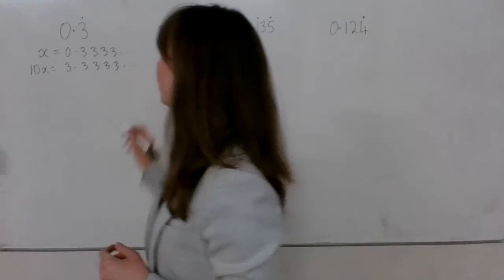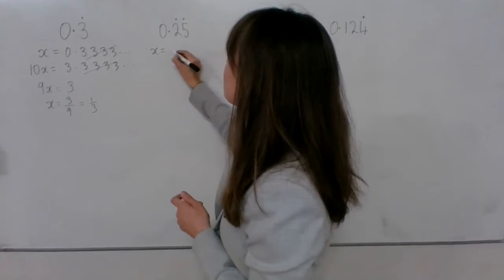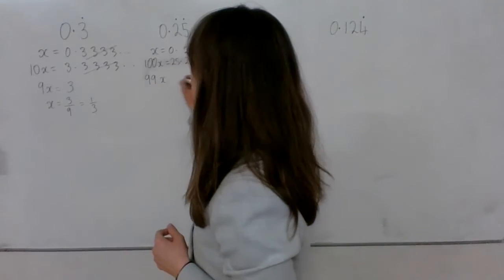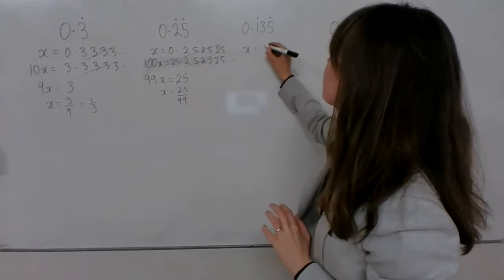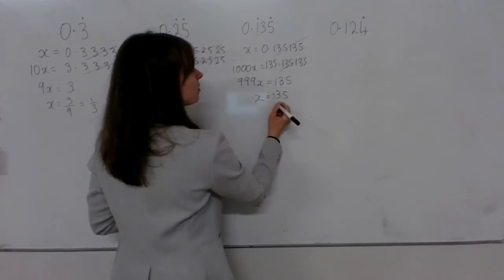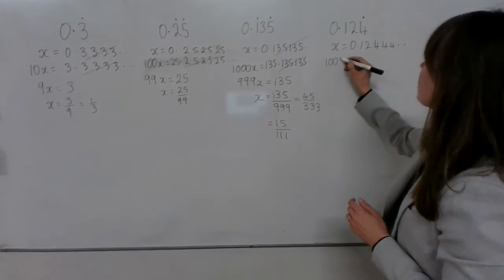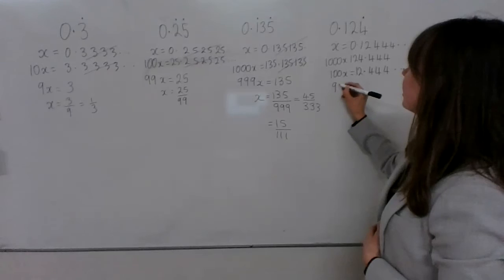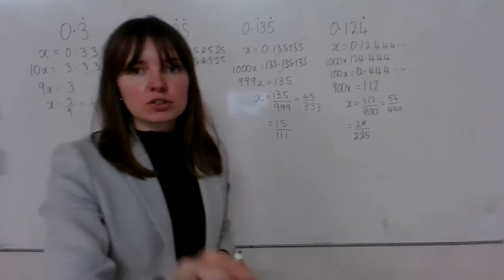IGCSE How to convert recurring decimals to fractions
A step by step guide to converting recurring decimals to fractions without using a calculator.
(Right at the end I say 'solve' instead of 'simplify' when cancelling down a fraction. Please note that 'simplify' or 'cancel down' are correct.)